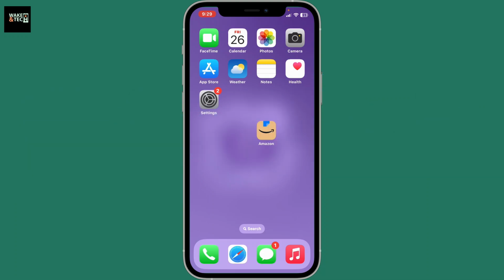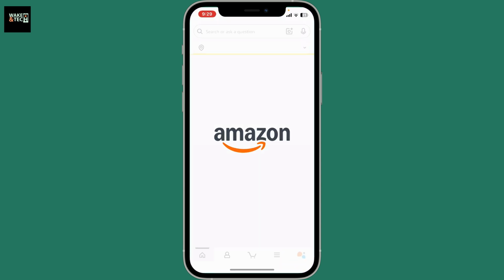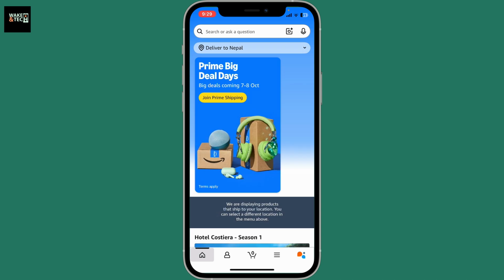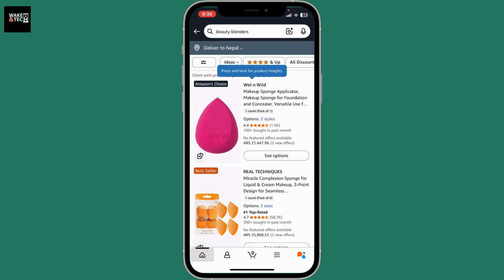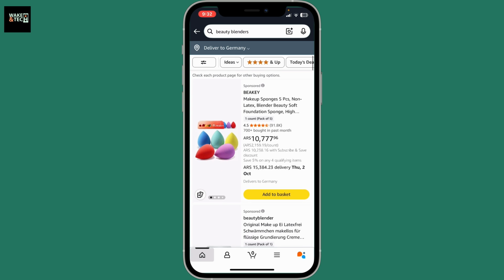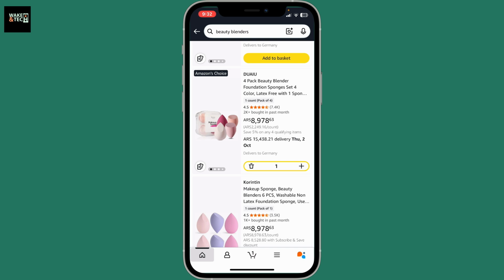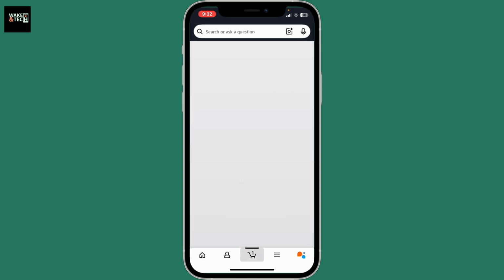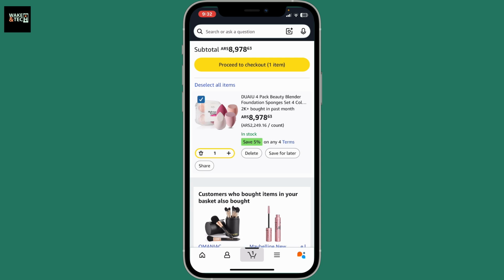How to Add Items to Amazon Cart Easily? Add Products to Your Amazon Cart Step by Step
Learn how to easily add items to your Amazon Shopping Cart in just a few simple steps! Whether you're shopping on the Amazon app or website, this tutorial will guide you through the process so you can keep track of your favorite products before making a purchase. Perfect for beginners and experienced shoppers alike!